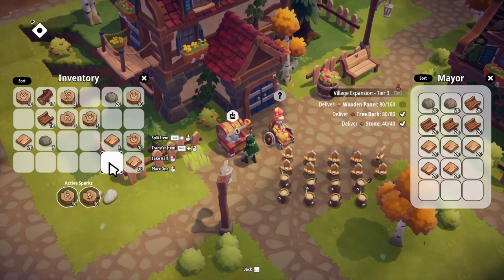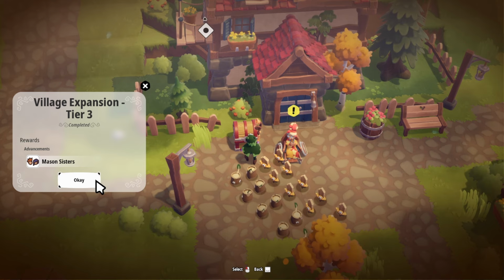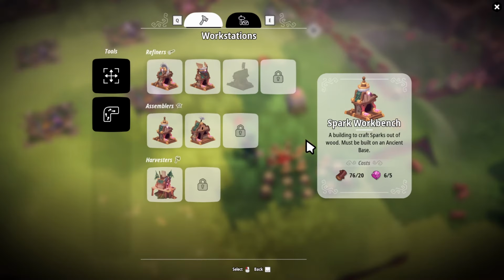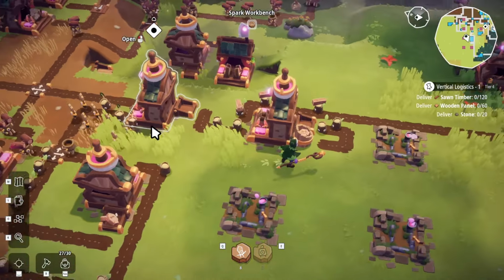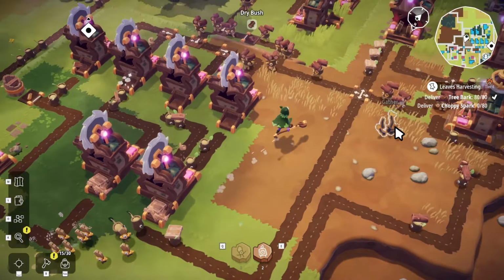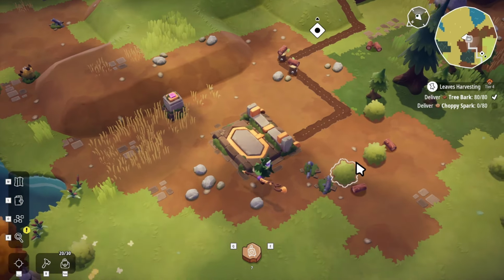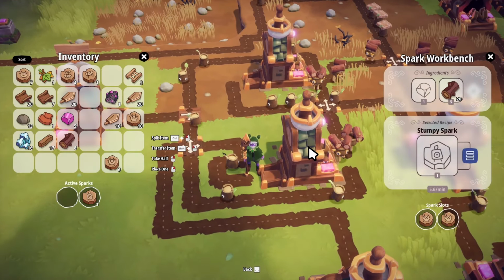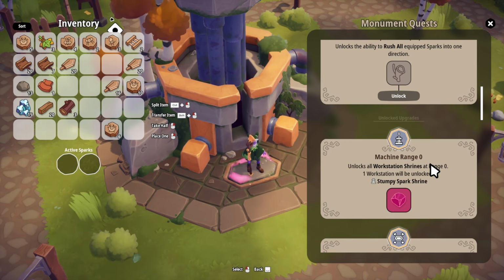UNLOCKING THE MOUNTAINS! Oddsparks: An Automation Adventure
Restart ancient technologies in this new cozy factory automation real time strategy combined with a little bit of Pikmin. After being given the ability to read ancient writings, discover the power of sparks, small, magical automatons that can follow you around to harvest materials and fight animals as well as be given simple tasks like automating machines and transporting materials. Each spark has their own specialties to help you on the path to unlocking more technology to further automate your production lines. Can you bring about your village's industrial revolution and save it from certain doom?

Let's play Oddsparks: An Automation Adventure!

00:00:00 - Intro
00:00:50 - Gathering
00:09:21 - Village Expansion - Tier 3
00:18:15 - New Production Line
00:23:34 - Traffic Jam
00:33:01 - Vertical Logistics - 1
00:43:03 - Into the Mountains
00:47:55 - More Spark Production
01:04:02 - Machine Range 3